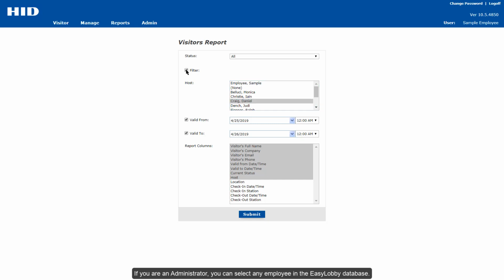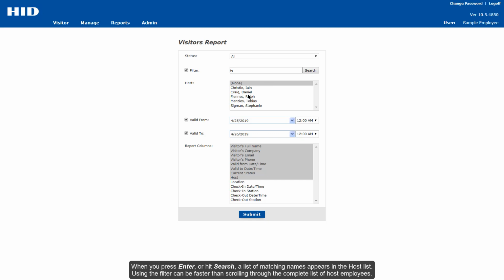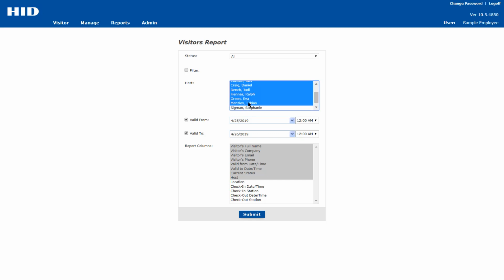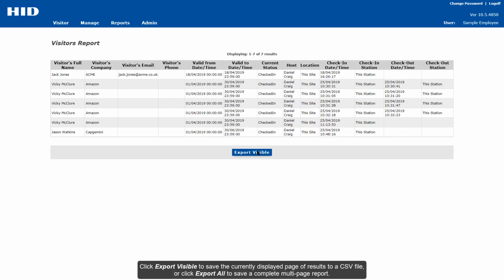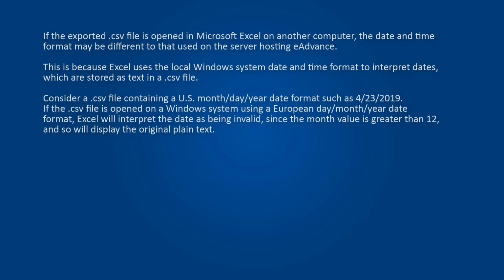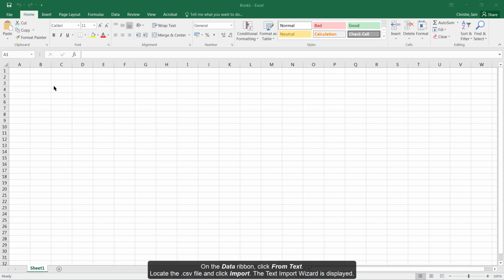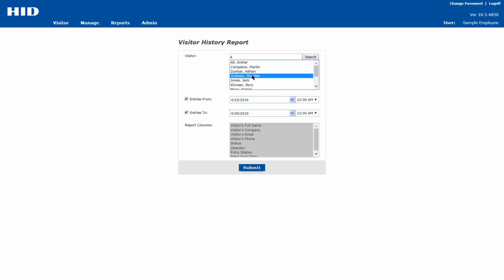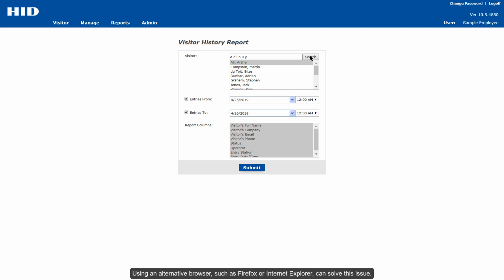EasyLobby SVM 10.5 eAdvance Reporting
This video on EasyLobby SVM 10.5 demonstrates how to generate reports in eAdvance.